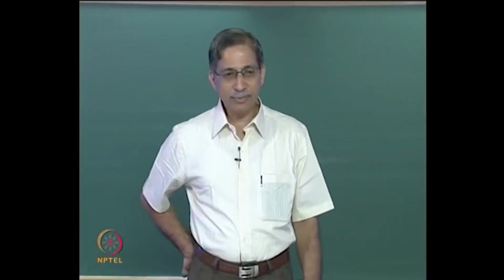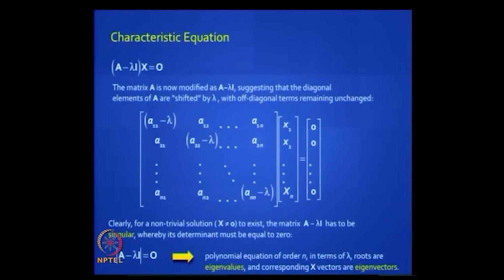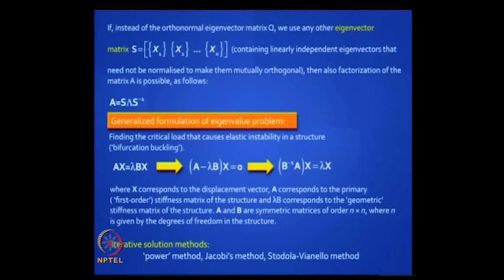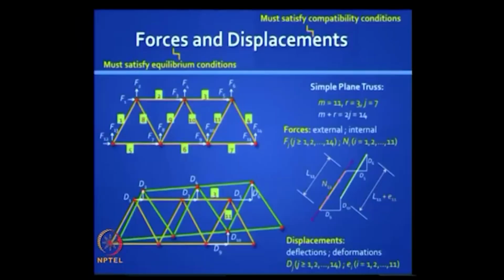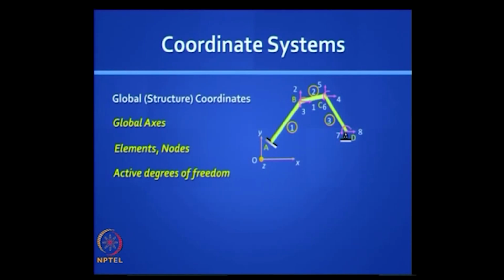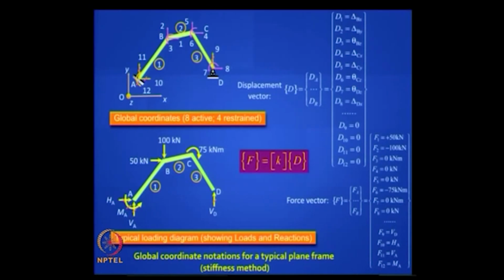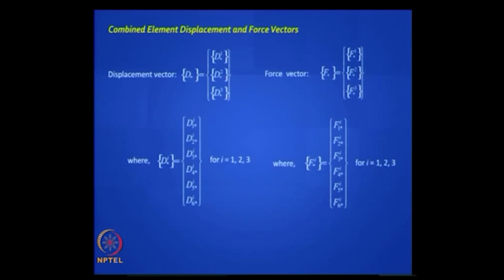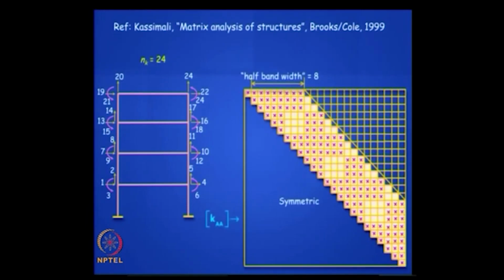Lecture - 18 Basic Matrix Concepts